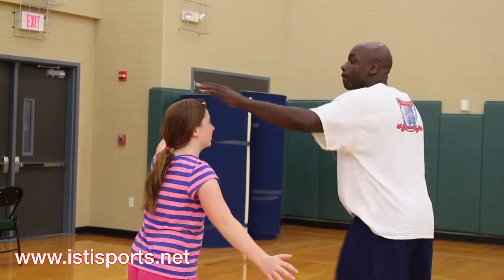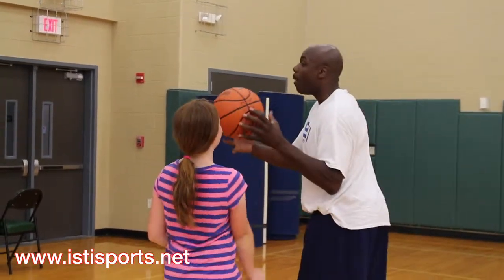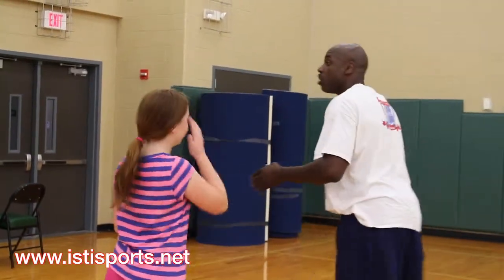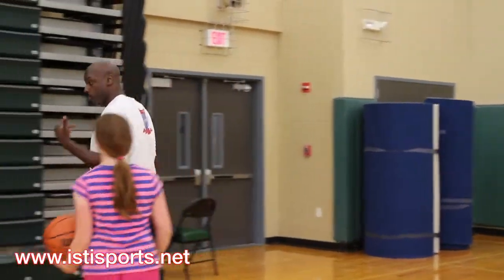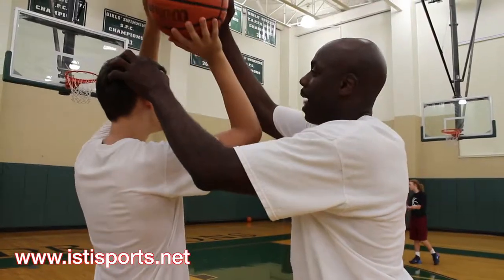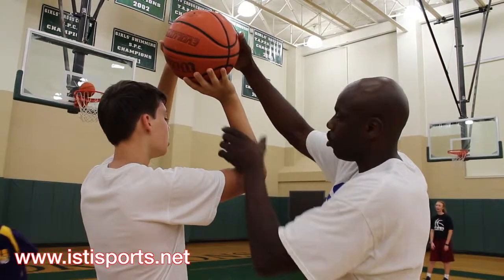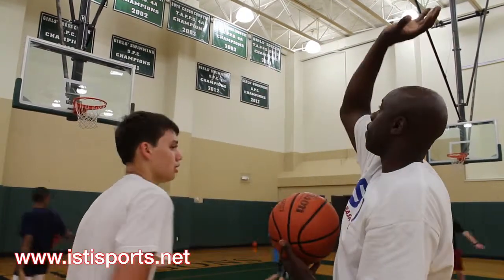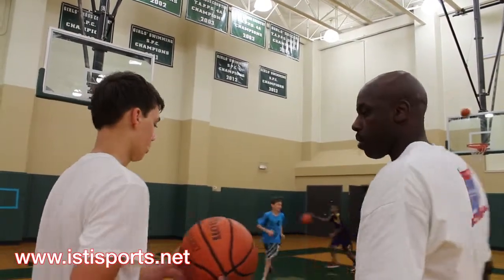ISTI SPORTS (Defence and Shooting)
Next Level Training